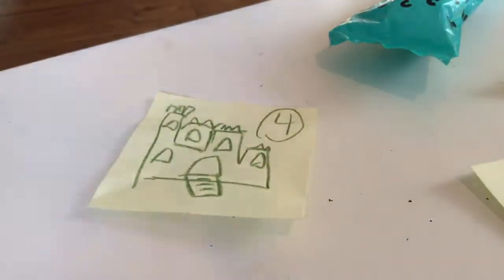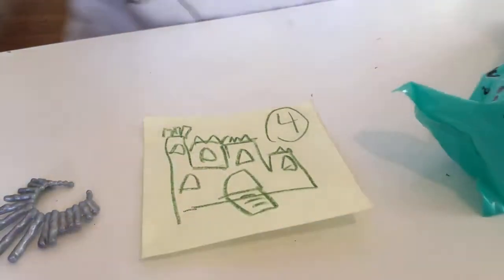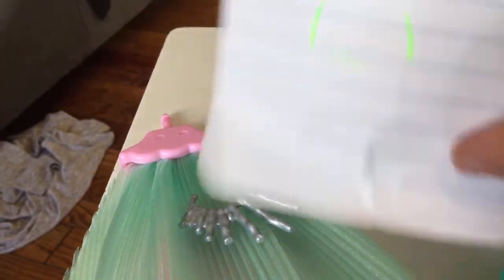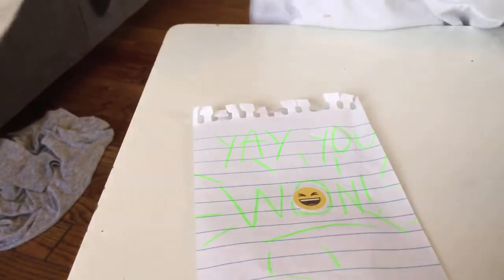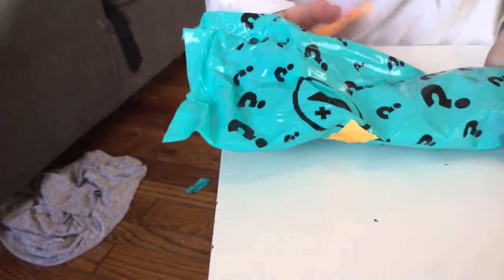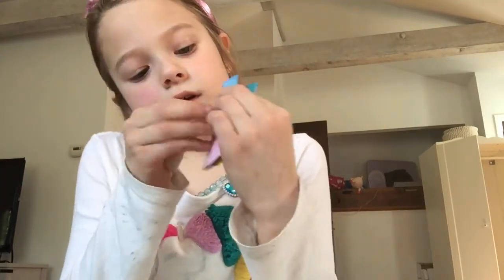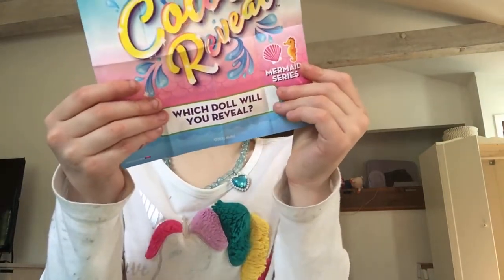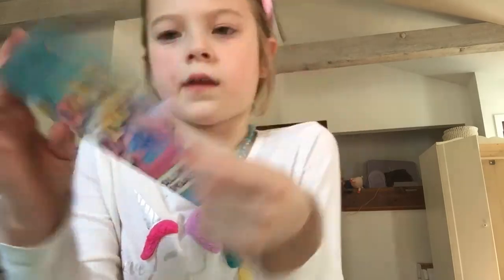March 25, 2021